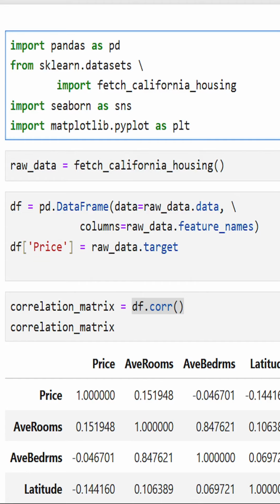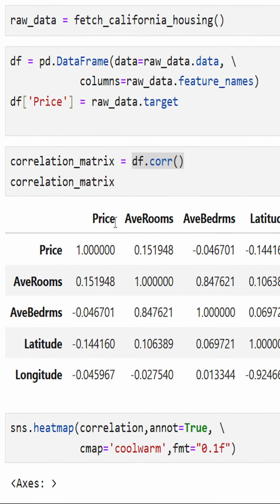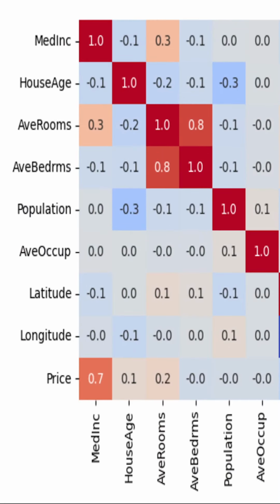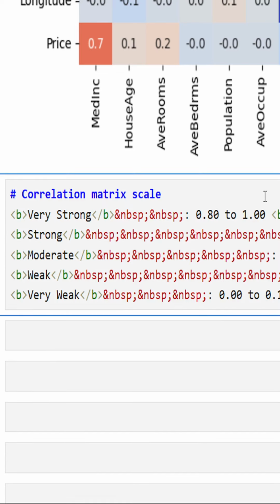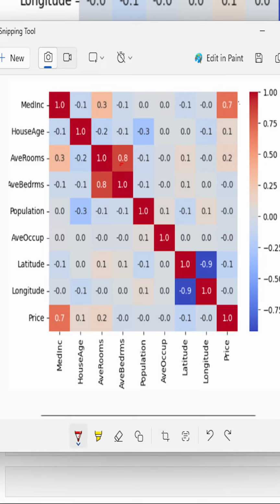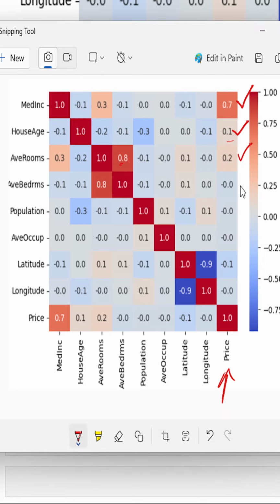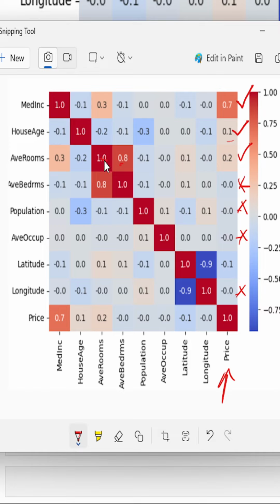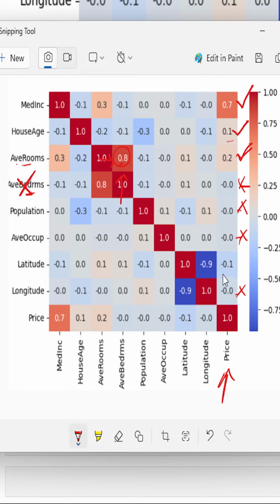Correlation Matrix | DataChaps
Learn how to interpret correlation matix